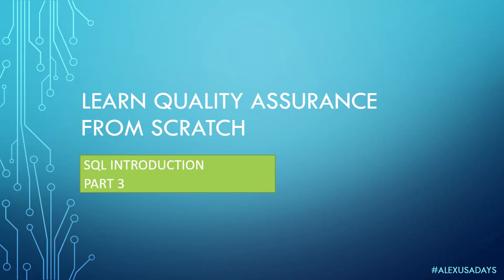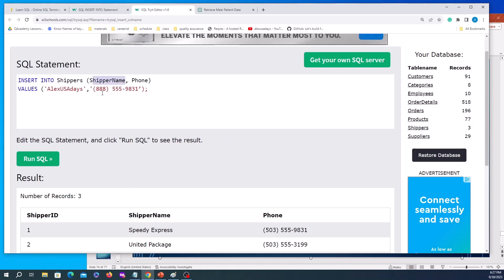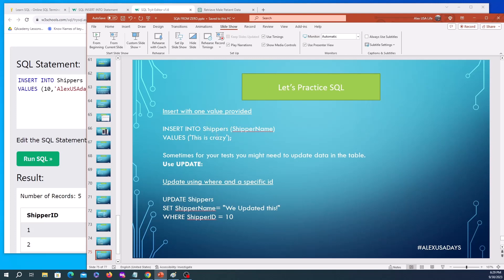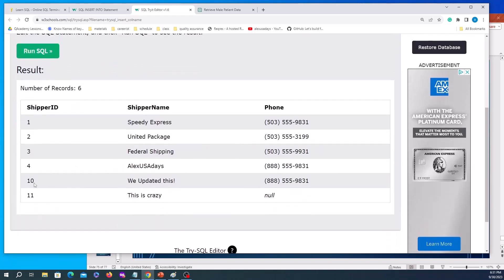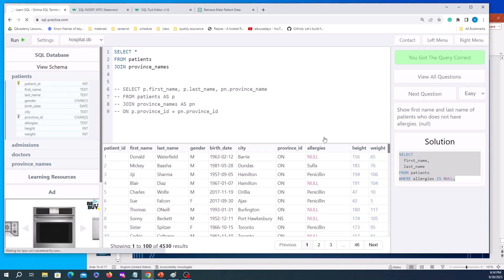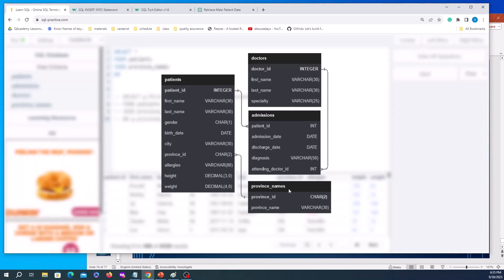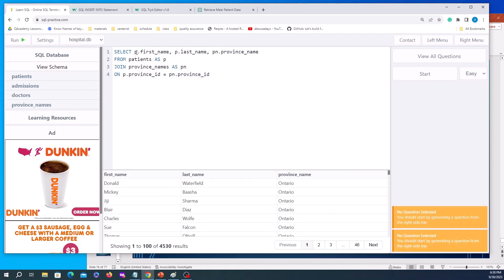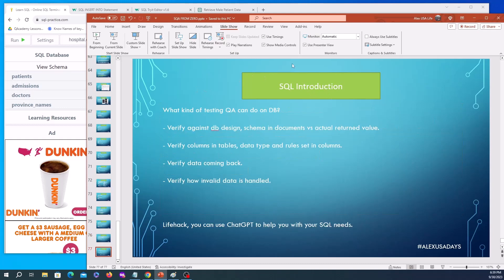Manual QA: Testing for Beginners - SQL INTRODUCTION - Part 18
so you don’t have to install anything.